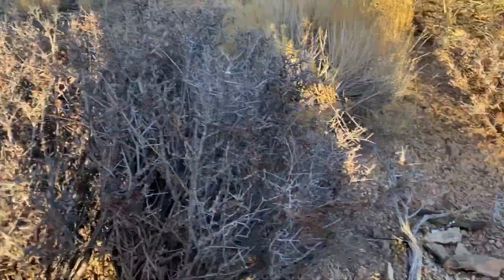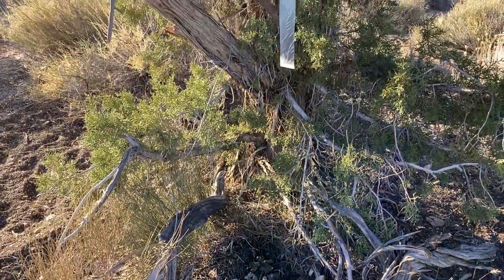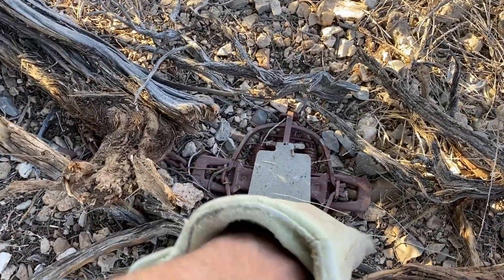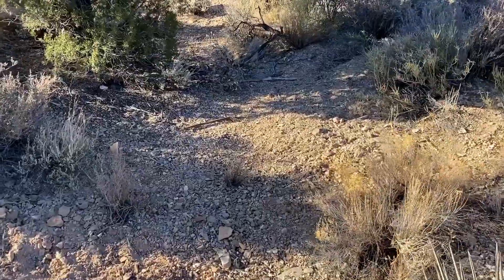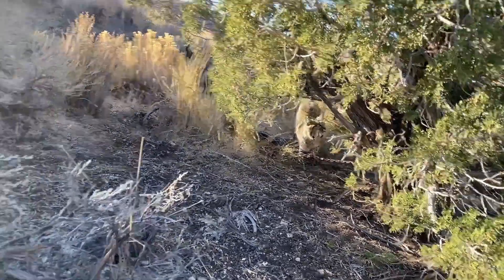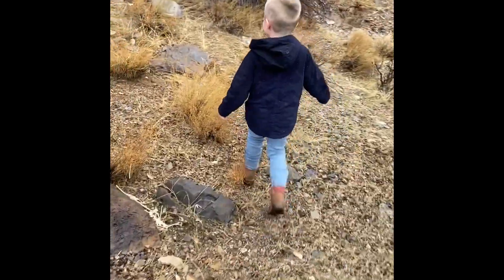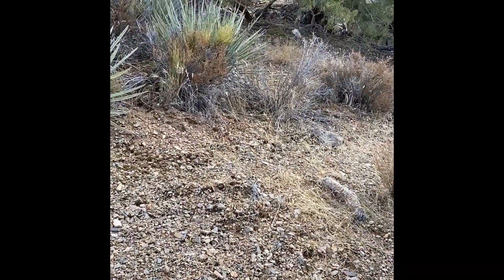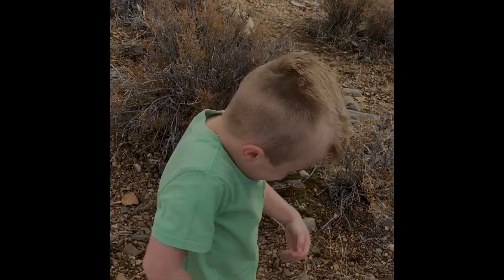2019-2020 Mid Season Update: 5 Bobcats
I promised more videos this season and failed, but I do have an excuse (not a good one haha).  I wasn't planning on running anything more than a dozen cat sets because of time restraints this first half of the season, but we happened to stumble on a good pocket of cats.  Ended up running almost all my traps in this small area.  5 cats and 21 fox in 5 weeks of trapping!  I'm pulling this line tomorrow, then heading to the area I scouted all off-season for the last 2 months of the season.